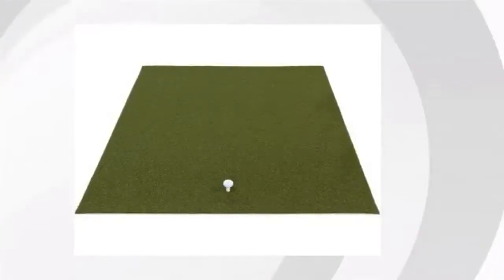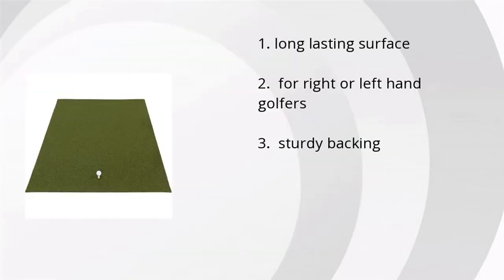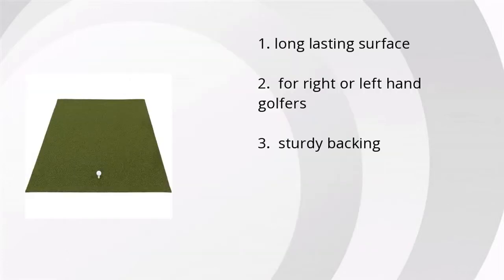Proviri Golf Mat 3 Ft. X 5 Ft. Review Summary Video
Product name: Proviri Golf Mat 3 Ft. X 5 Ft.